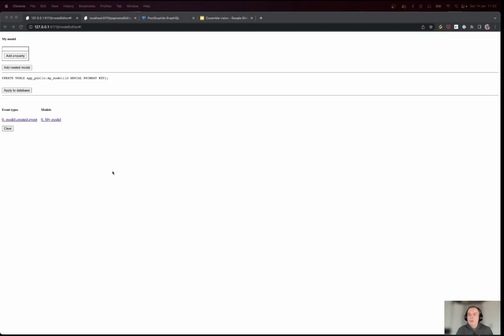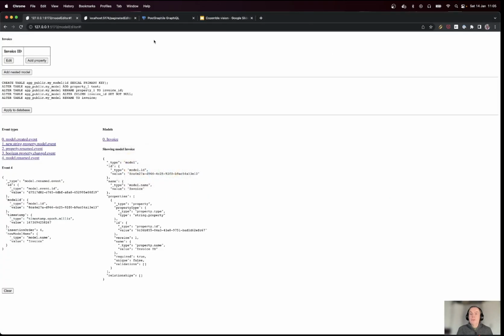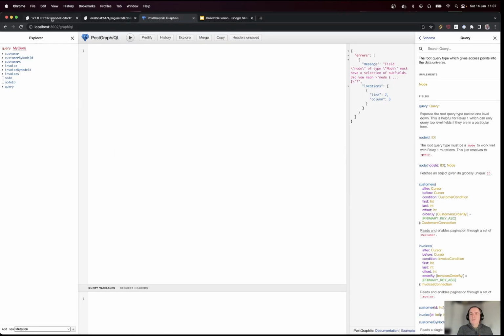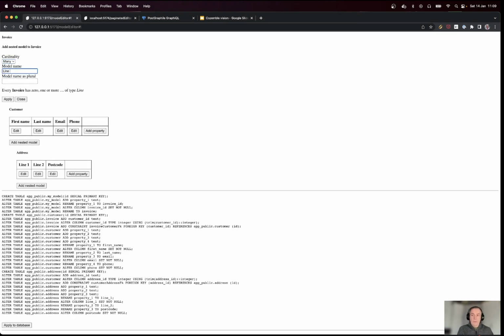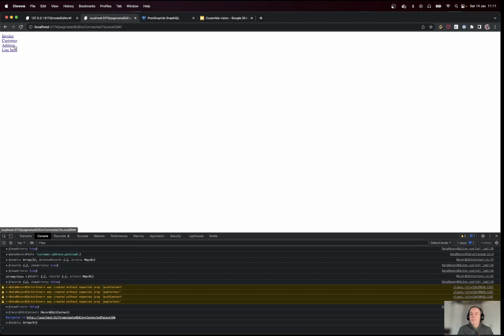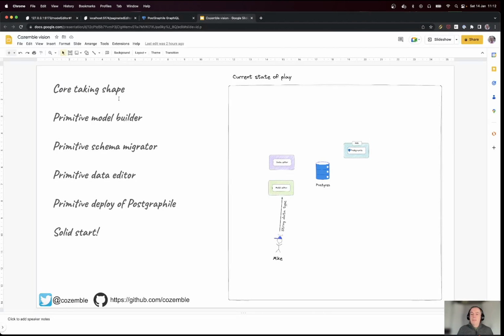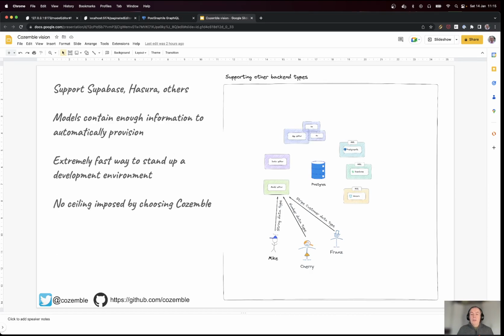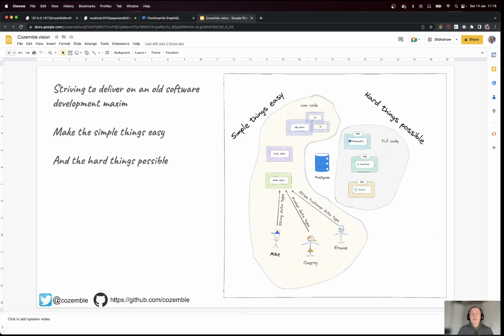Very early demo of cozemble - making an invoice using low-code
Building an invoice using a very early (alpha alpha) version of cozemble.

Shows how to make the data model, including has-one and has-many relationships. Shows that a database schema is continuously migrated, that the GraphQL is continuously migrated, and a basic data editing tool adapts accordingly.

Ends with a summary of the direction cozemble is likely to take, and the reason for its existence.